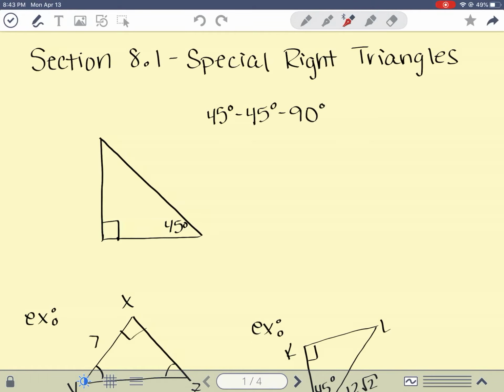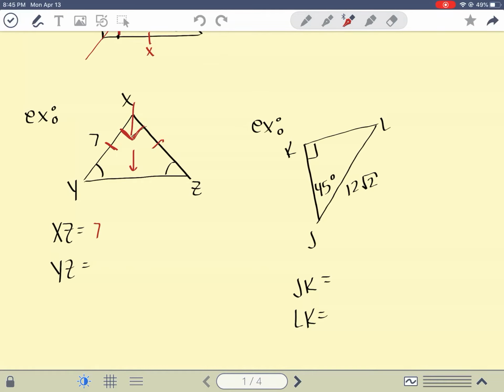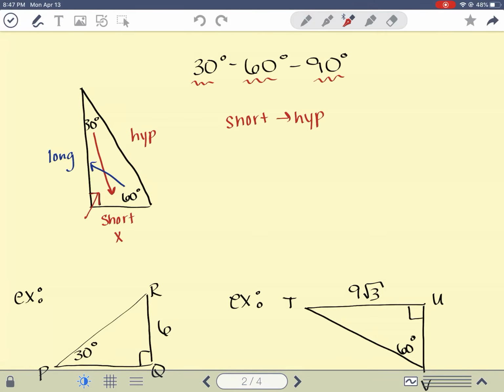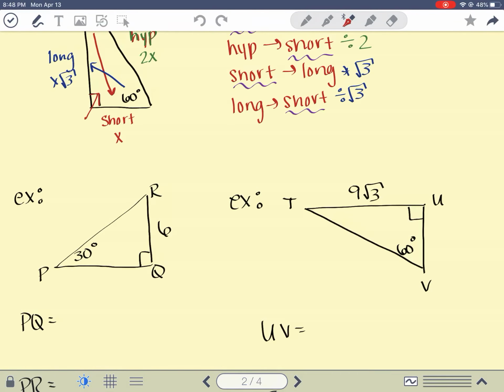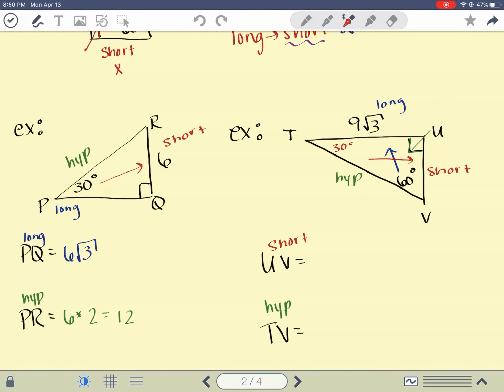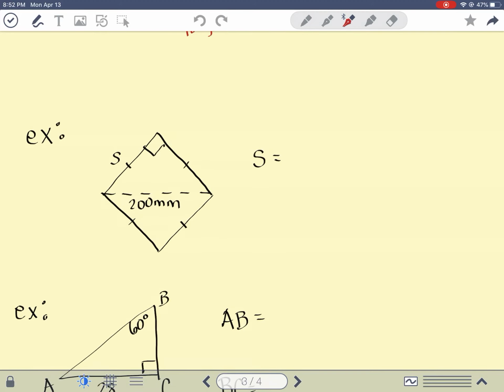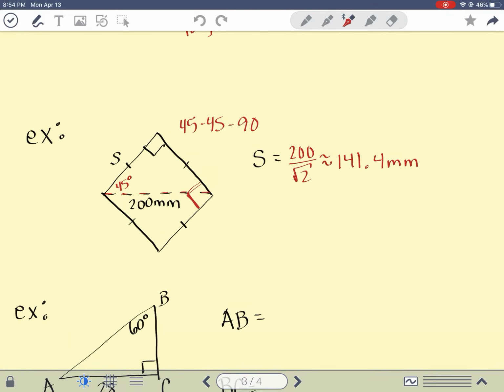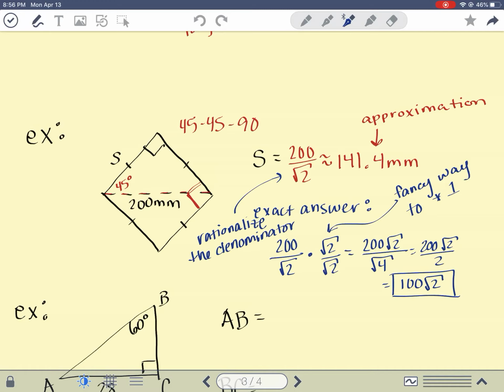Geometry - Section 8.1 Part 1 - Special Right Triangles